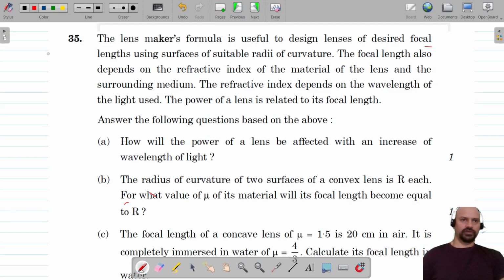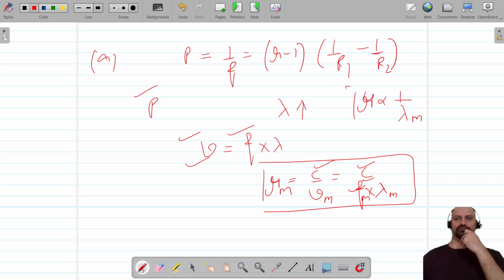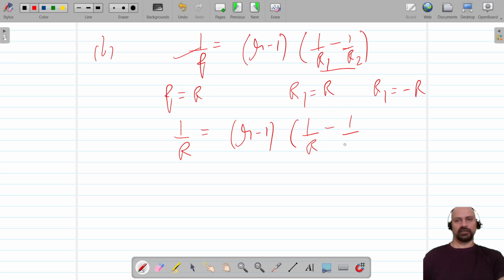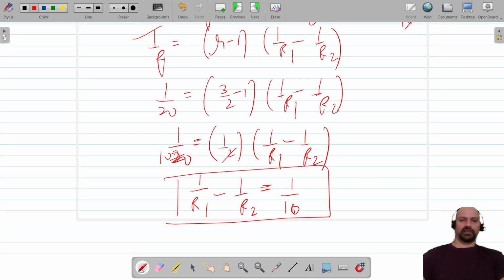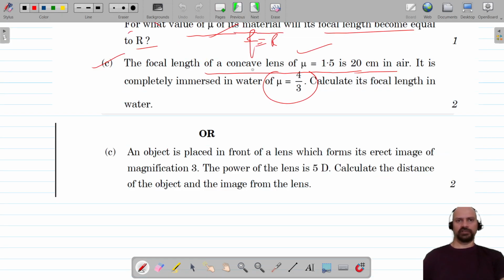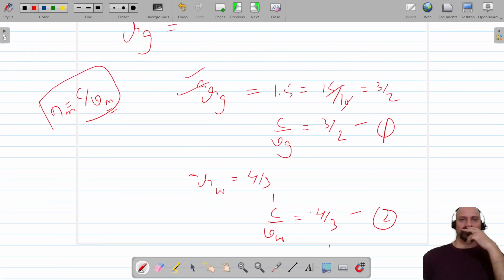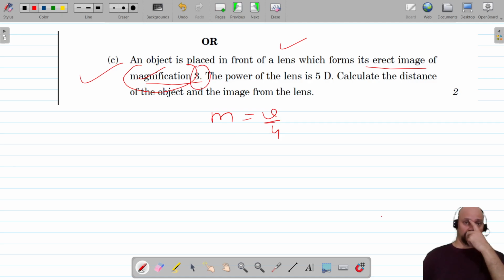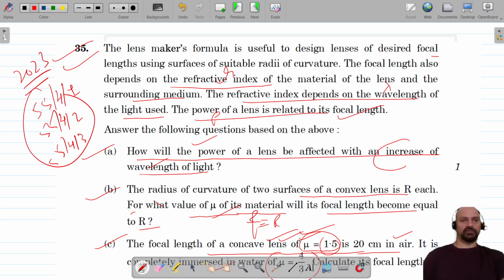The lens maker's formula is useful to design lenses of desired focal lengths using surfaces of suita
The lens maker's formula is useful to design lenses of desired focal lengths using surfaces of suitable radii of curvature. The focal length also depends on the refractive index of the material of the lens and the surrounding medium. The refractive index depends on the wavelength of the light used. The power of a lens is related to its focal length. Answer the following questions based on the above: (a) How will the power of a lens be affected with an increase of wavelength of light? (b) The radius of curvature of two surfaces of a convex lens is R each. For what value of µ of its material will its focal length become equal to R? (c) The focal length of a concave lens of µ = 1.5 is 20 cm in air. It is completely immersed in water if µ = 4/3. Calculate its focal length in water. An object is placed in front of a lens which forms its erect image of magnification 3. The power of the lens is 5 D. Calculate the distance of the object and the image from the lens.
Class 12th Physics | Answer Key 2023 | CBSE Board | PYQ 2023 | Paper Code 55-4-1 | Set 1 | Q35